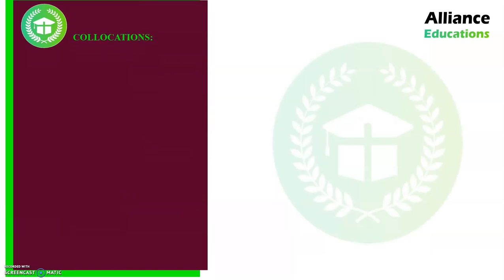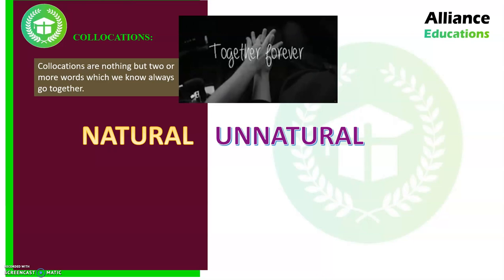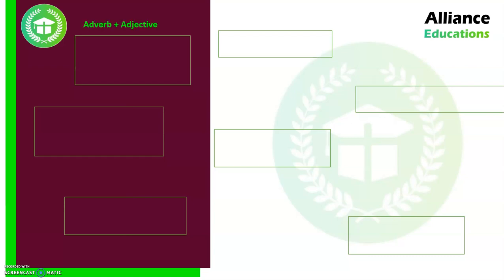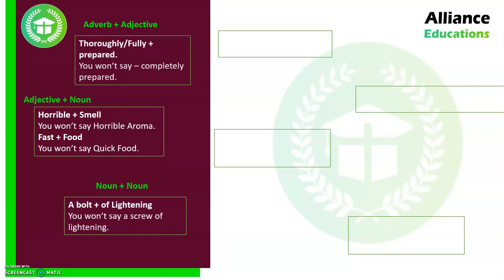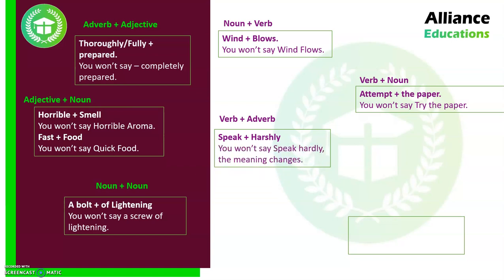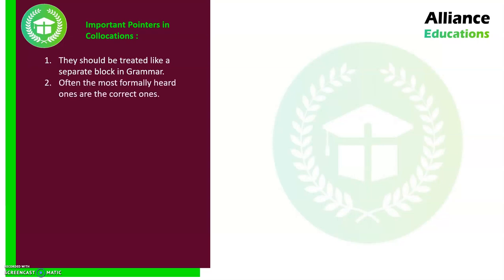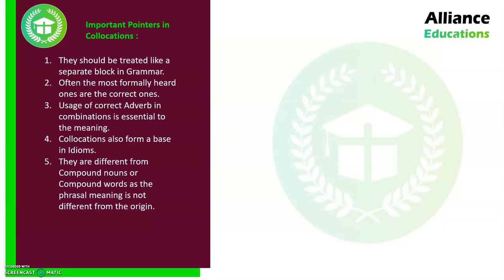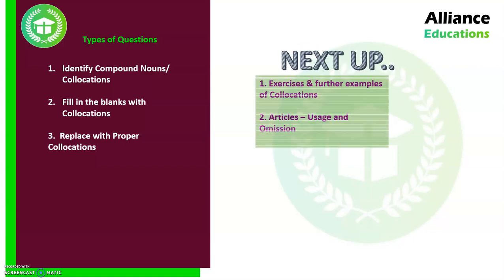12th Science - Maharashtra State Board | English Grammar - Chapter 1 - Collocations - Lecture 1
A first view into Collocations - English Grammar topic which is relatively new.
The Basic explanation and types of Collocations are discussed here.